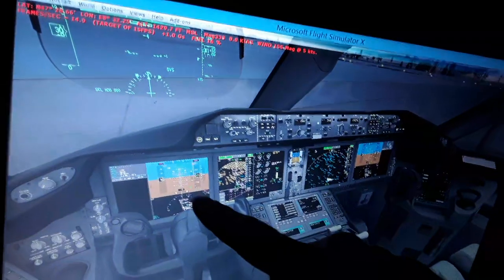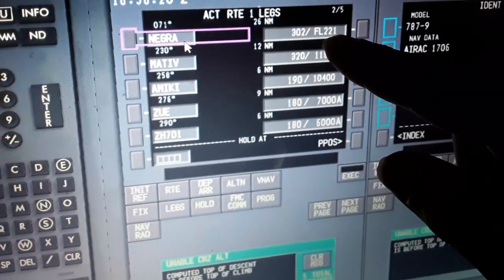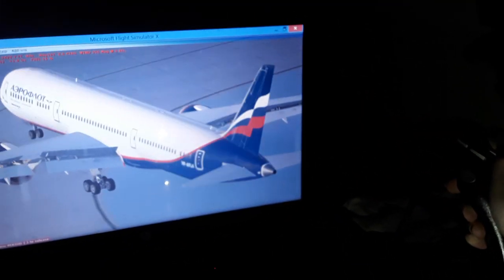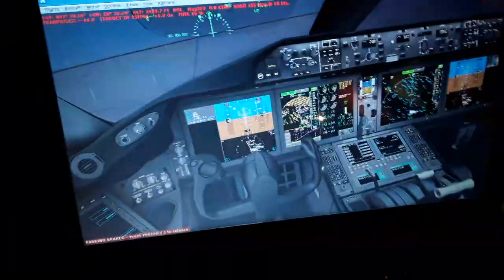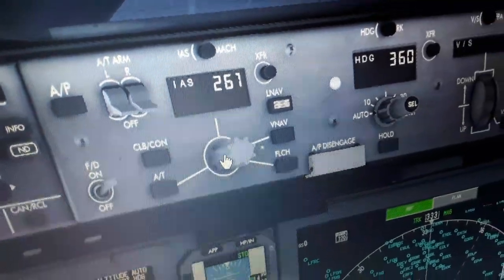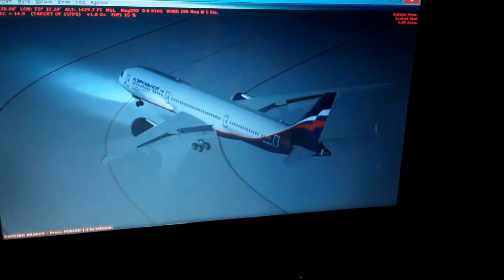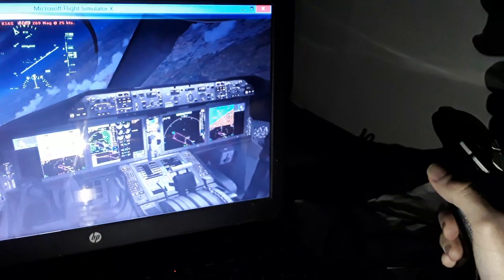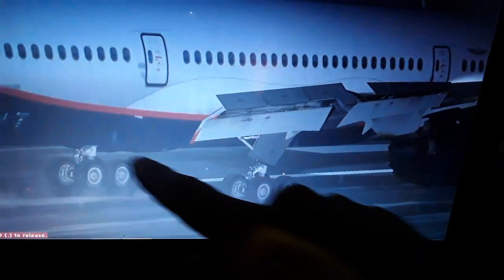THOMAS HATSEN PILOT SAMANTHA EMILY BOWER LOVE BOEING 787- FULL IFR FLUGHT ILSLOC LANDUNG LSZH SWISS